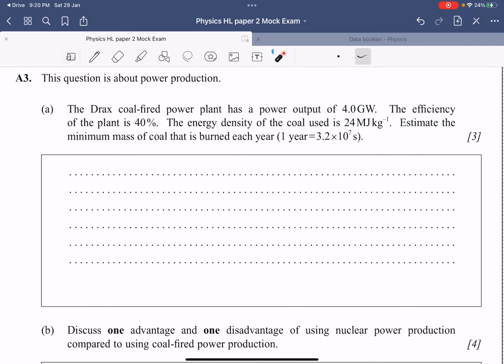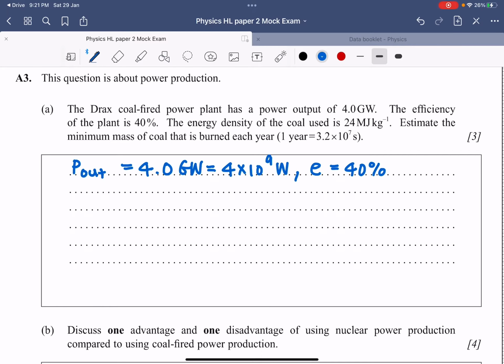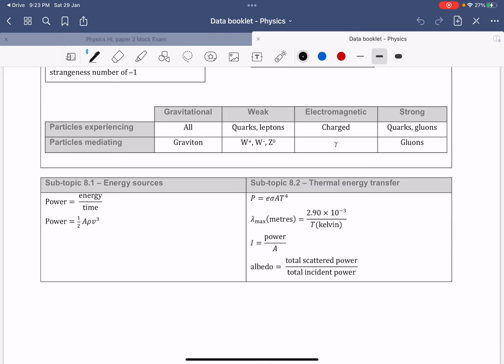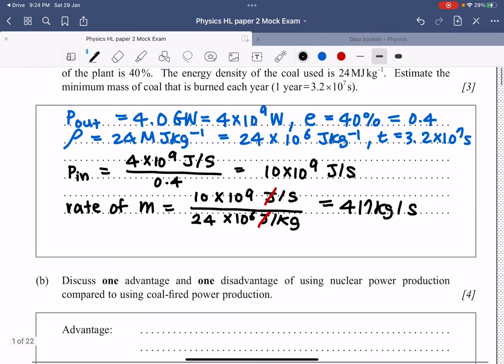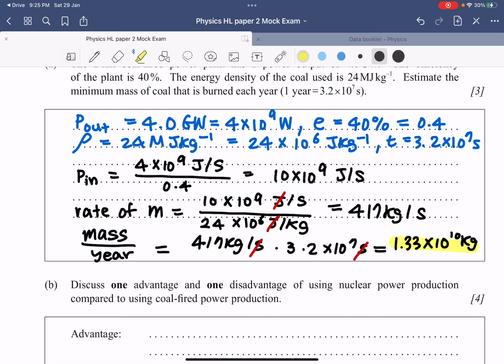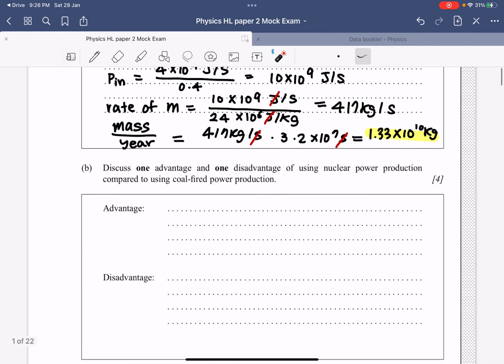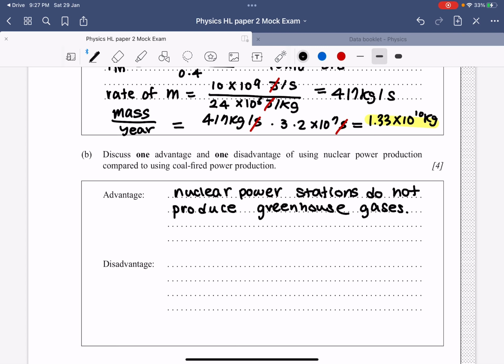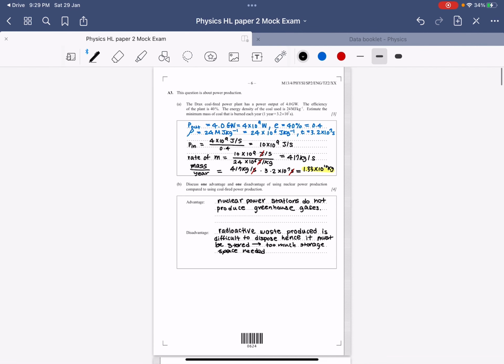IB Physics SL & HL - Power Production Practice Problem